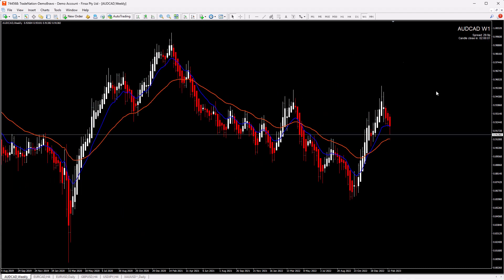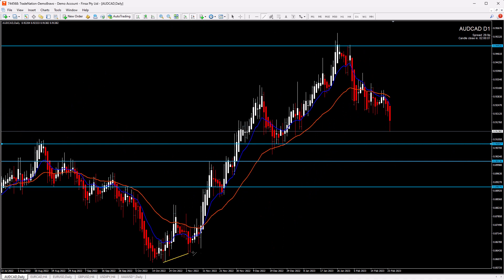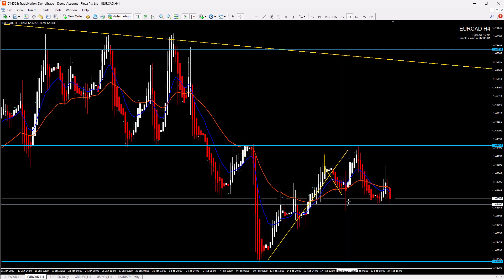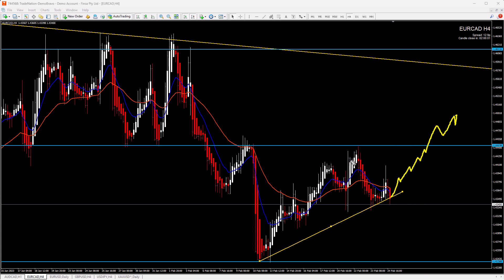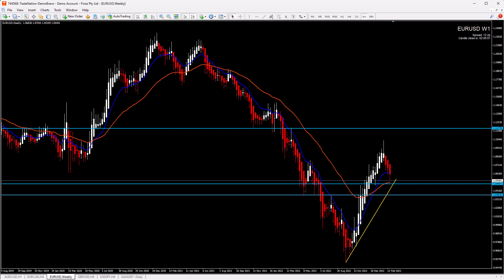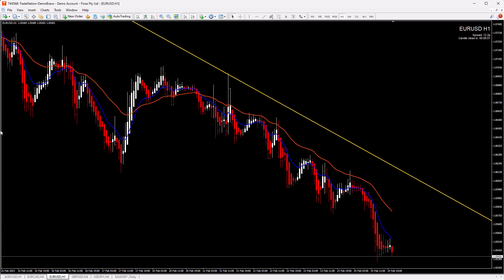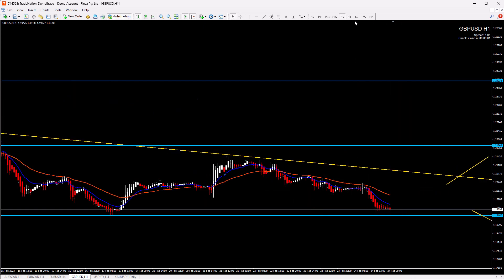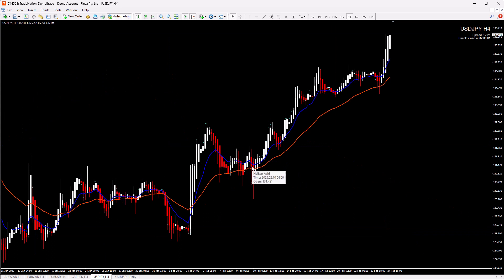Weekly Forex Forecast 27.02 - 03.03.2023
Pairs which I follow:
AUDCAD, EURCAD, EURUSD, GBPUSD, USDJPY, GOLD

00:00 - AUDCAD
04:03 - EURCAD
07:01 - EURUSD
10:21 - GBPUSD
13:57 - USDJPY
15:44 - GOLD

Enjoy the Weekly Forex Forecast and remember to comment, share and like this video!